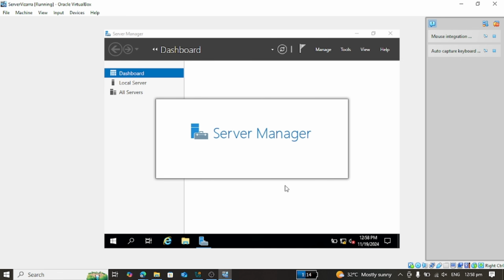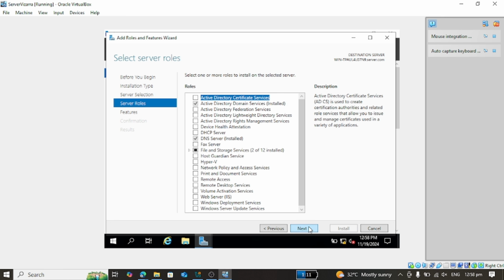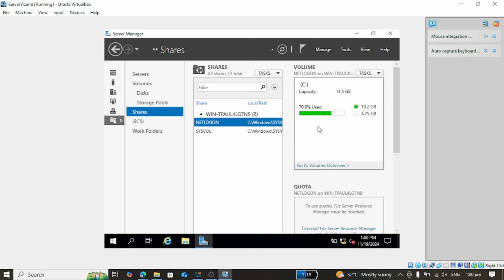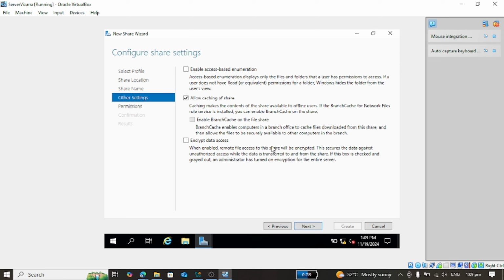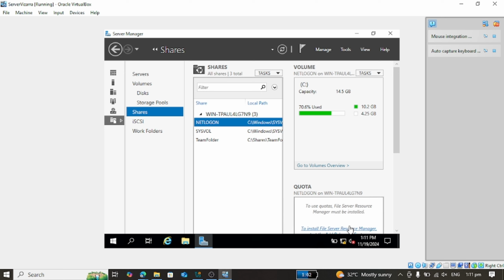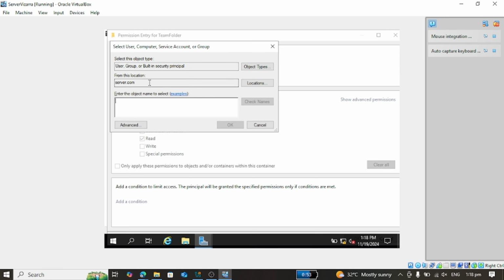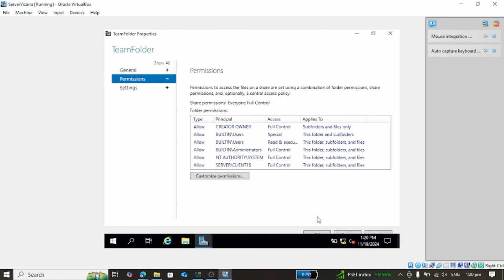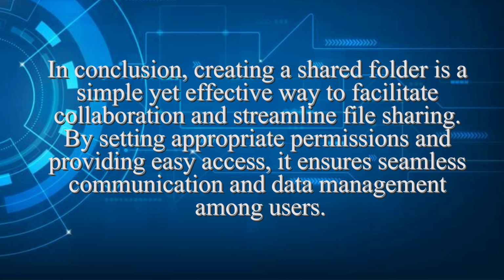LAB 4 - Creating Shared Folder